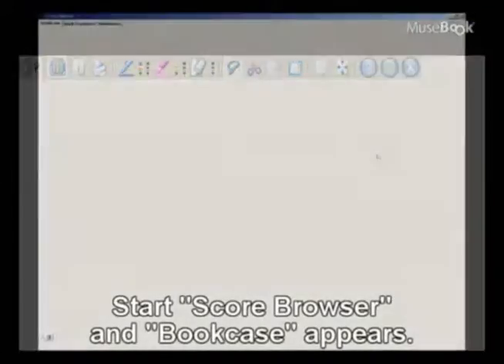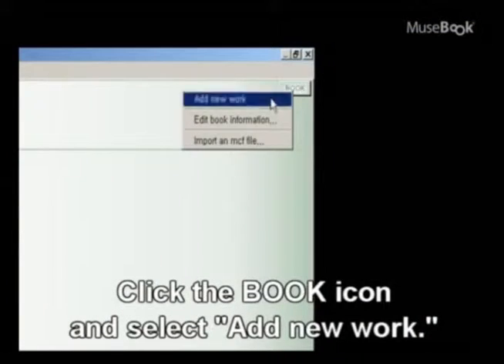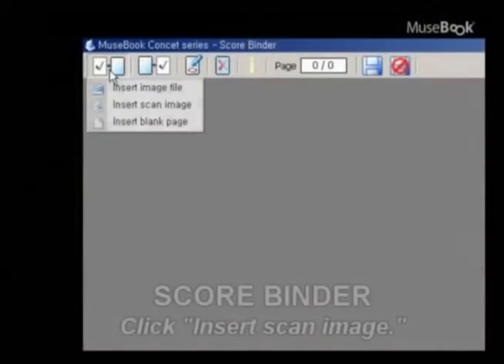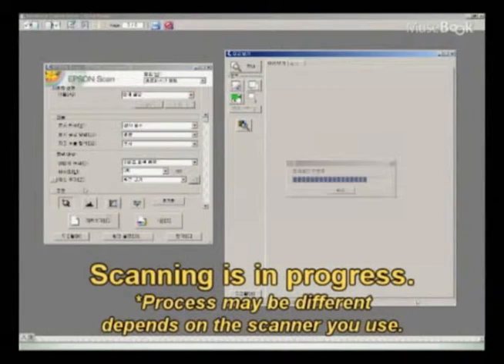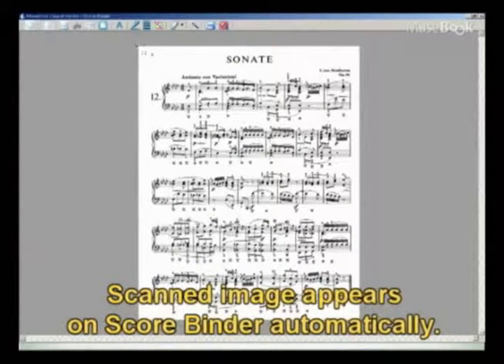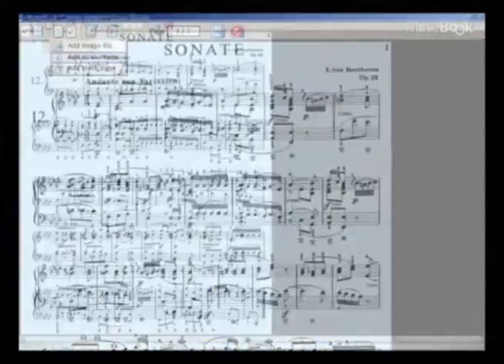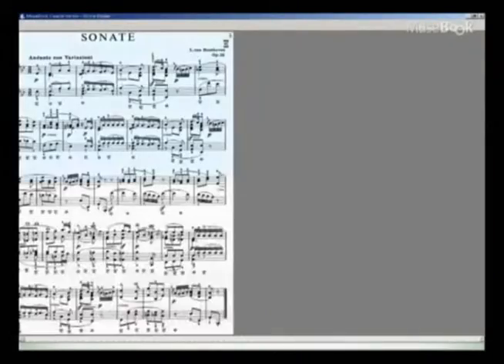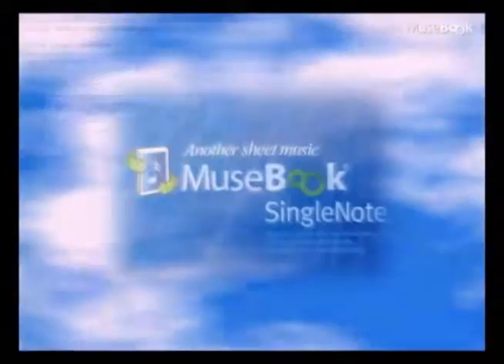MuseBook SingleNote Video Manual - 3 Create Digital Sheet Music